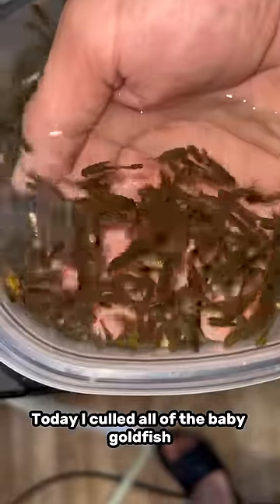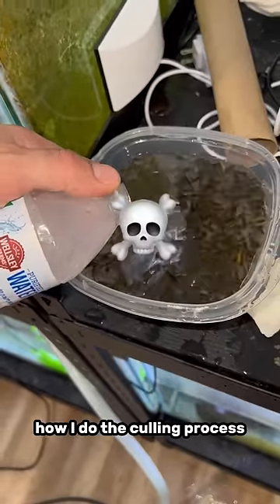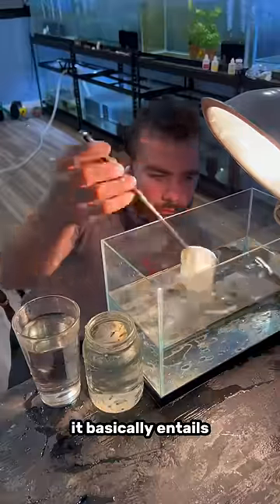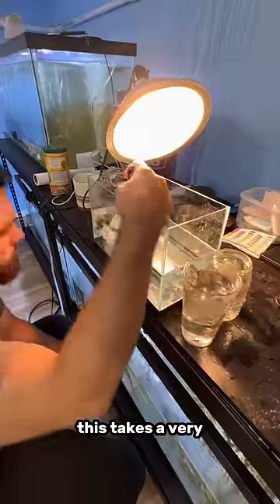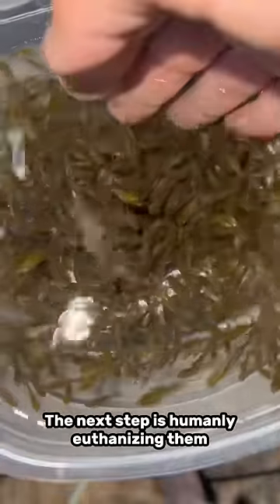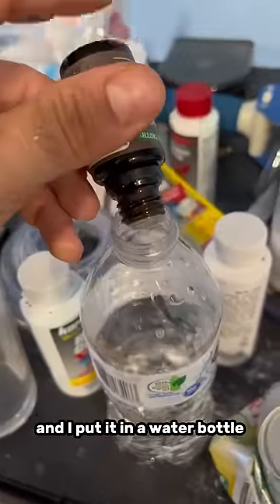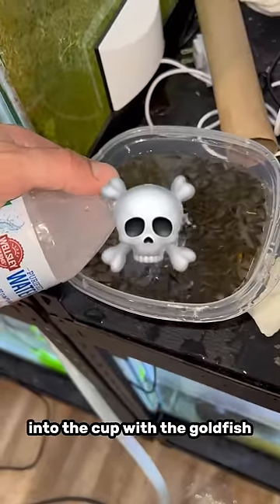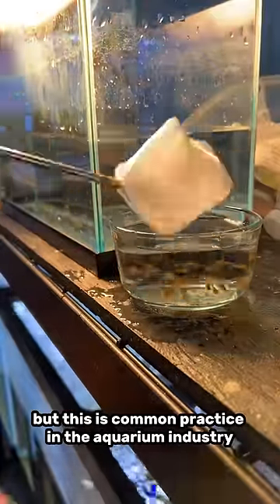How to euthanize goldfish humanely